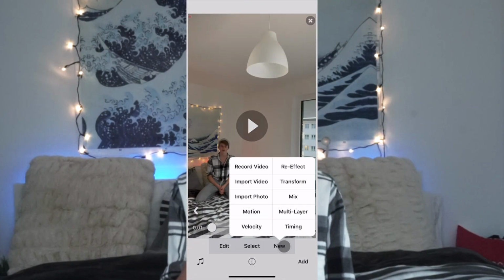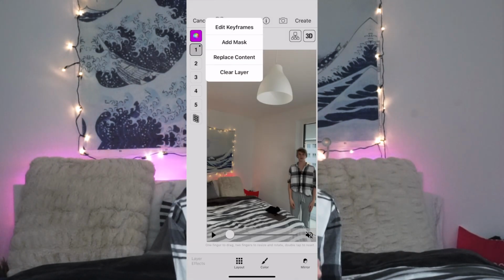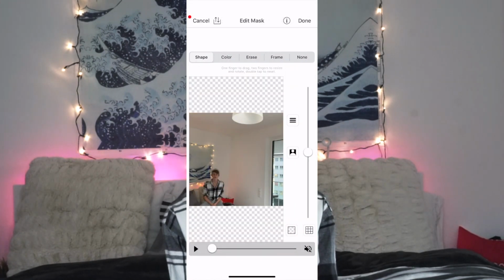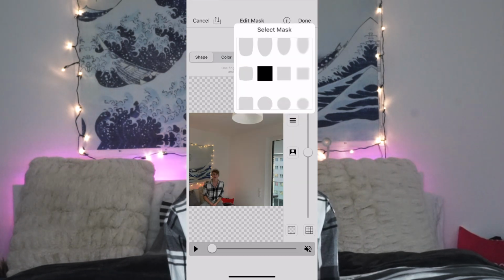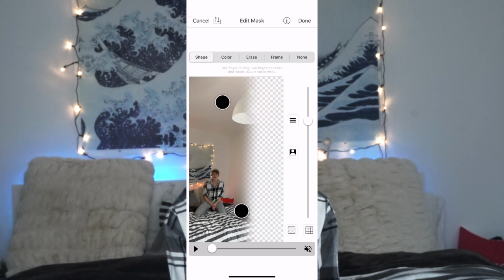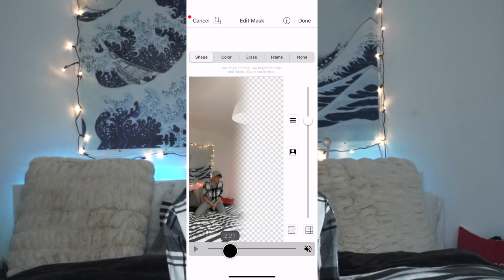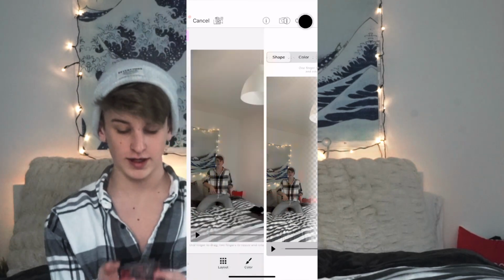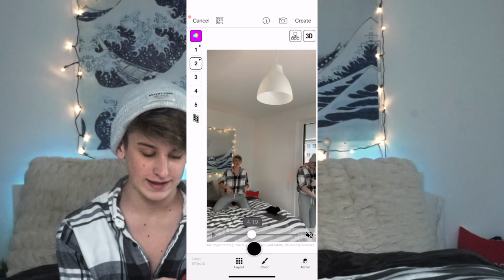How to do TWIN effect: transition on tiktok - beginners free tutorial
● Comment video requests!